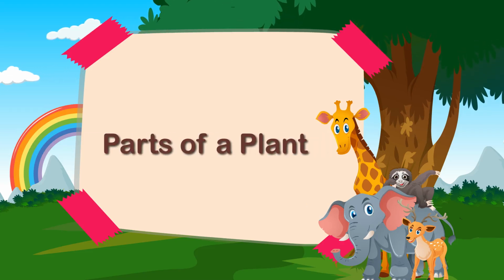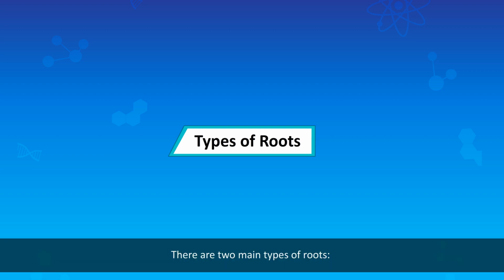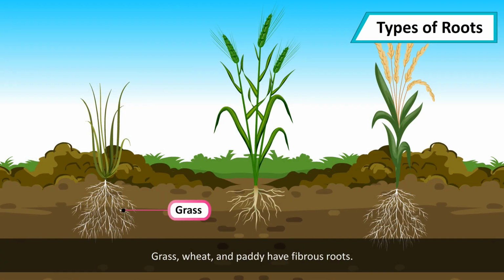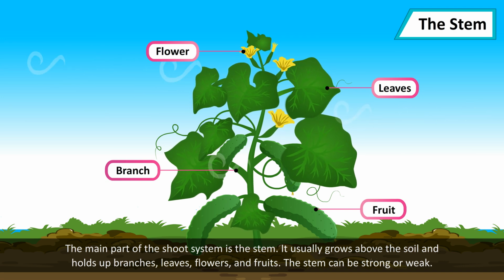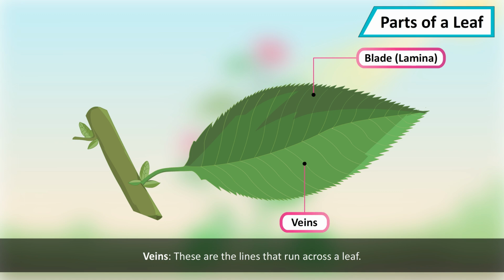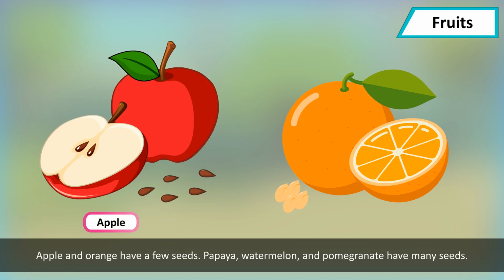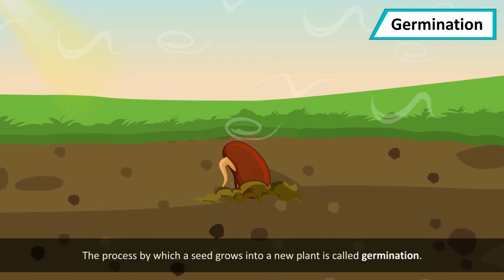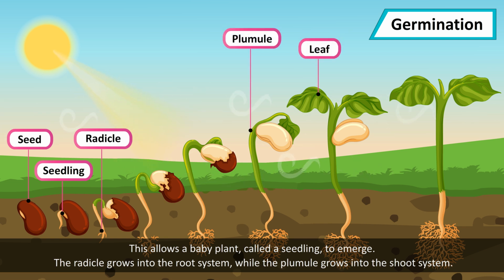CLASS 3 SCIENCE - PARTS OF A PLANT | PRIME THE SCHOOL OF EXCELLENCE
Welcome to a joyful world of early science learning, where children discover how living things grow, breathe and thrive. This beautifully illustrated lesson on **Parts of a Plant** helps young learners understand roots, stems, leaves, flowers, fruits and seeds in a simple, meaningful and imaginative way.
Through clear visuals and real-life connections, children learn how each part of a plant works, why plants are important, and how caring for nature builds responsibility and curiosity.
This learning experience strengthens **observation skills**, **thinking ability**, **scientific awareness**, and nurtures a deep appreciation for the natural world. Perfect for parents who love content that is gentle, academic, value-based and developmentally rich for their child.
🌱 Prime – The School of Excellence
📍 Nizamabad
*Where young scientists grow with wonder, confidence and joyful learning.*